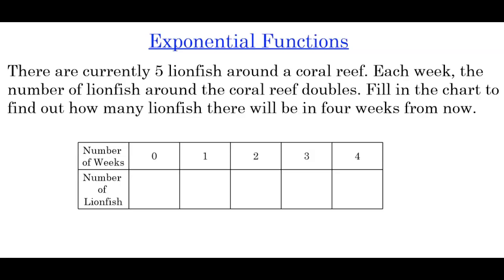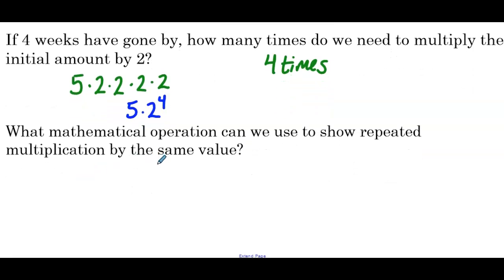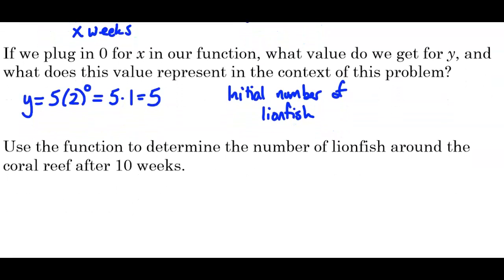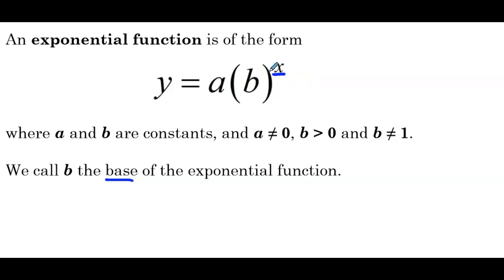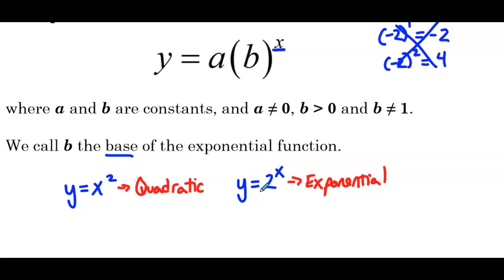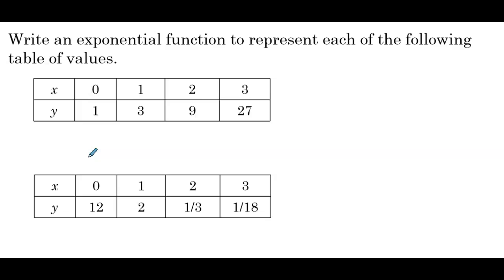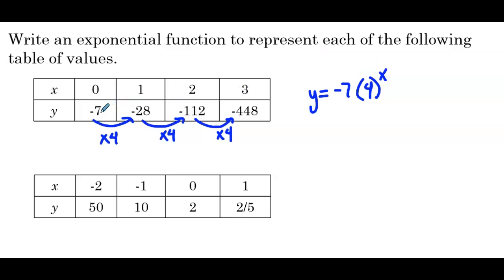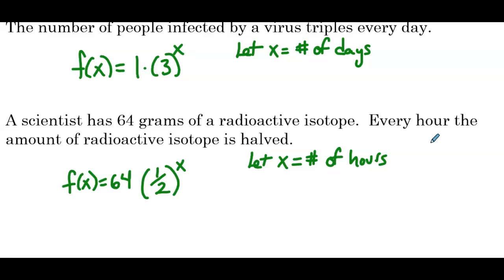Exponential Functions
In this video, we'll introduce you to the fascinating world of exponential functions, a key concept in algebra that describes growth and decay processes. Understanding exponential functions will equip you with the tools to solve real-world problems involving exponential growth and decay. We will cover identifying a function as exponential, followed by determining the base and initial value of the function. Once we have built our understanding of exponential functions, we will use are newly acquired tools to write an exponential function from either a table or word problem. With clear explanations and practical examples, you'll gain the foundational knowledge needed to understand and work with exponential functions.